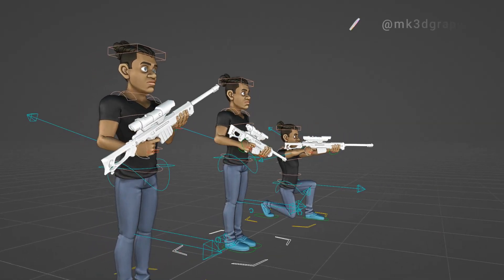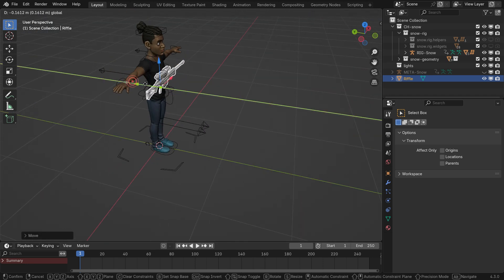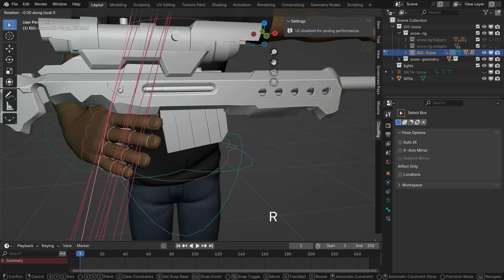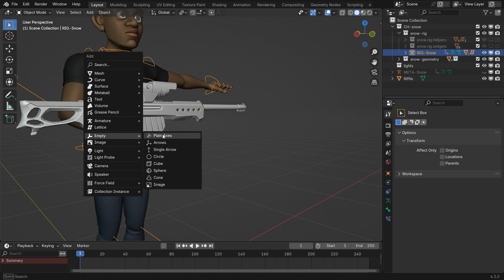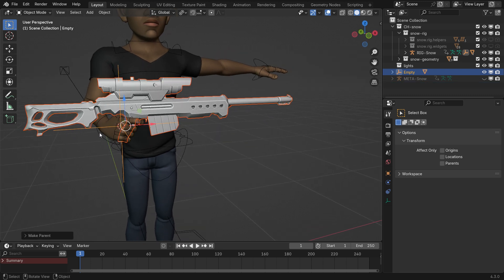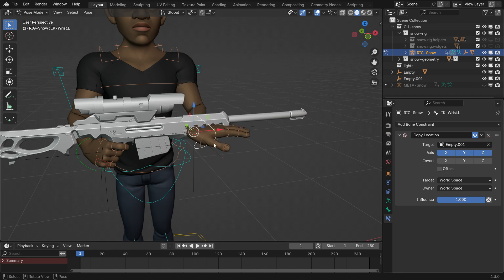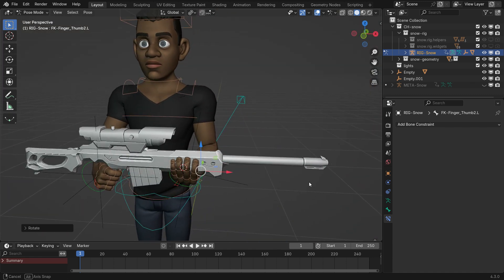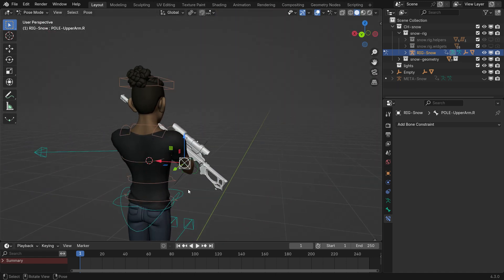Blender Rigging Tutorial: How to Make a Character Hold a Rifle with Both Hands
In this detailed step-by-step tutorial, learn how to rig a character in Blender to hold a rifle with both hands! Whether you're creating an action scene, a game asset, or an animated film, mastering this technique will bring realism and precision to your projects.

00:00 Intro
00:16 Setting the Rifle's Origin Point
00:43 Binding the Rifle to the Right Hand
03:20 Binding the Left Hand to the Rifle